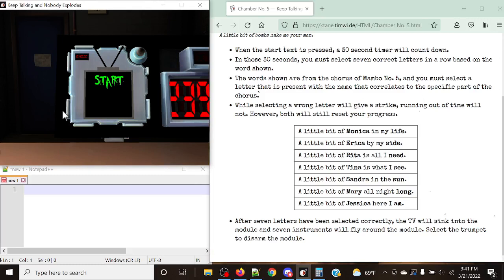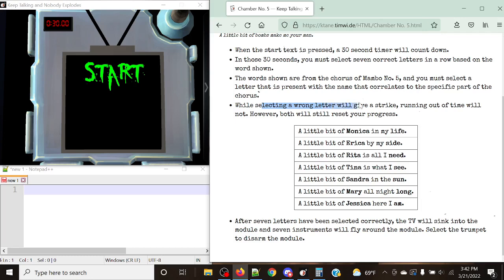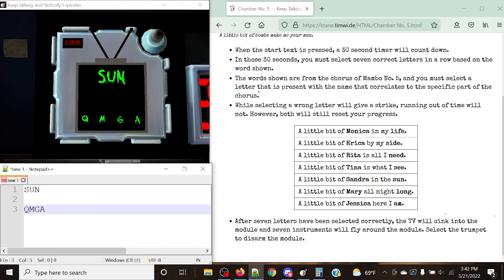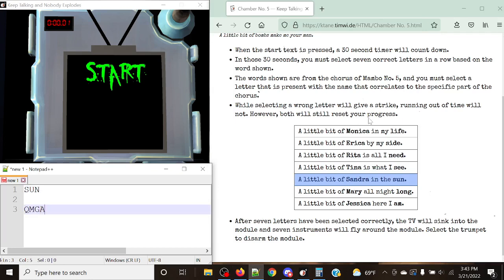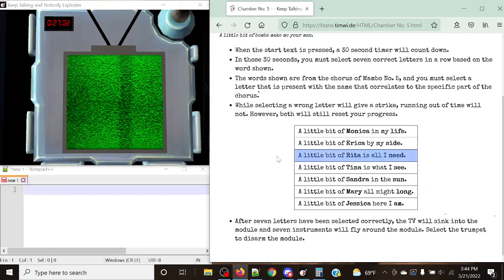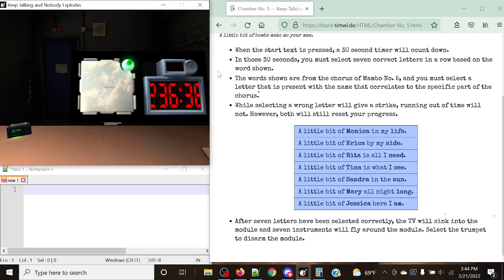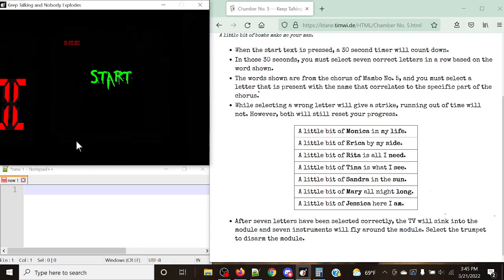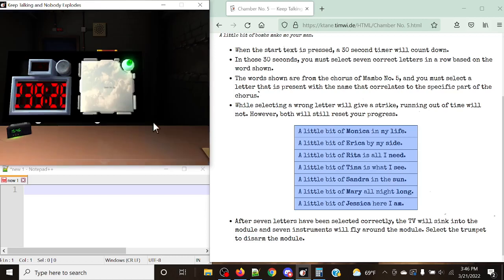KTANE - How to - Chamber No. 5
A little bit of defusing in my life.
A little bit of experting on the side.
A little bit of dying internally.
A little bit of crying profusely.
A little bit of explosives in the sun.
A little bit of practice all night long.
A little bit of modules here I am.
A little bit of bombs make me your man.